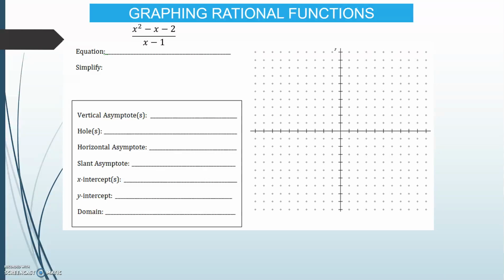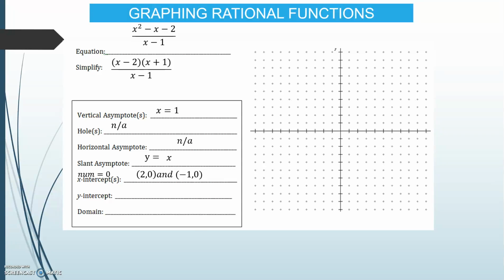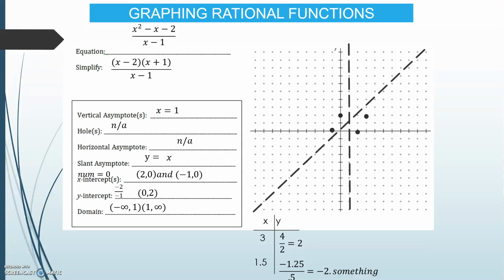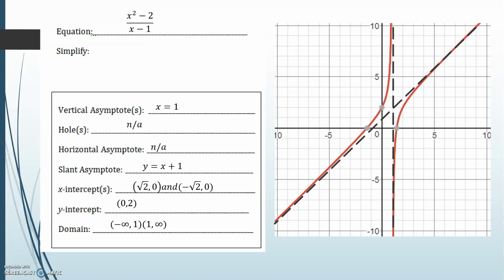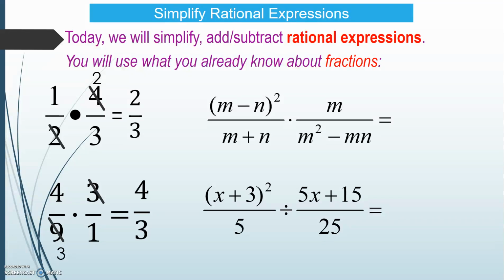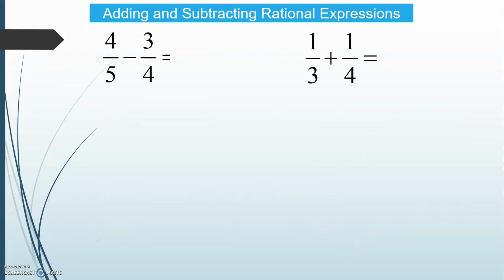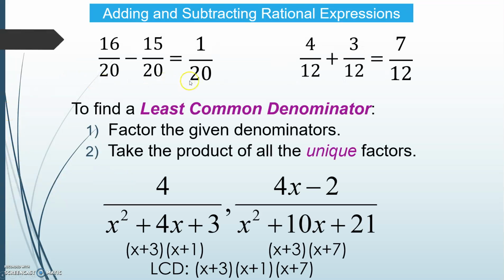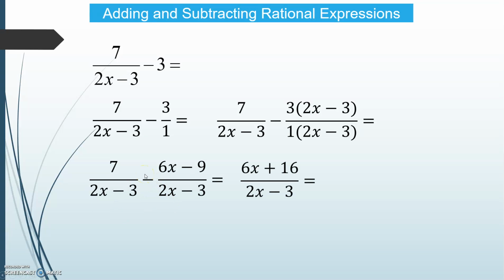Add and Subtract Rationals